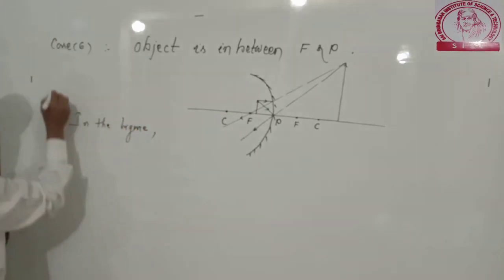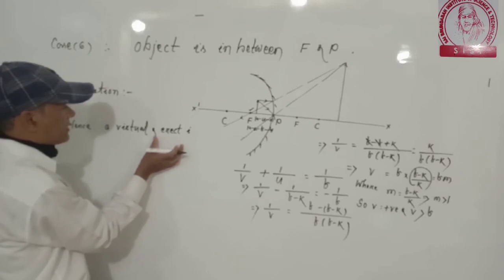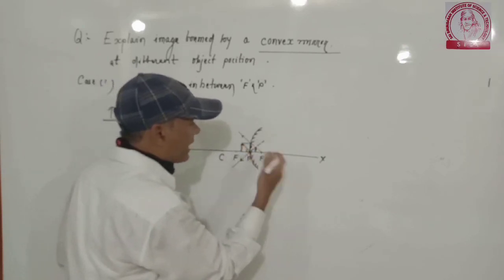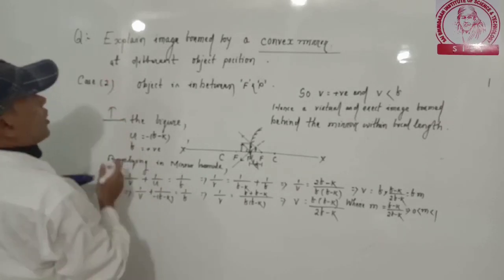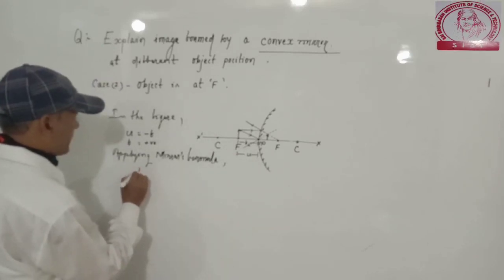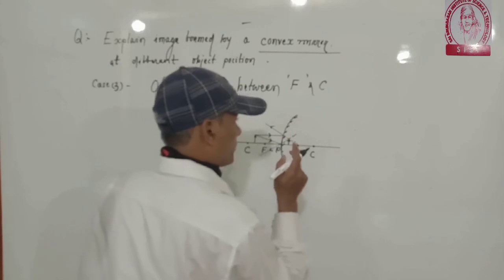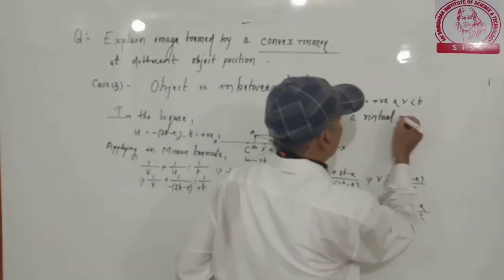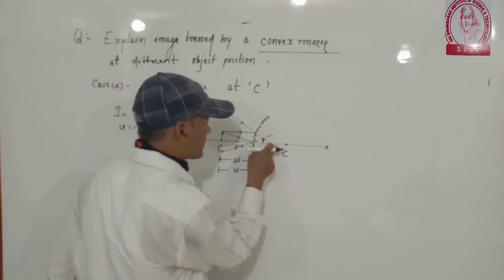Physics class 14